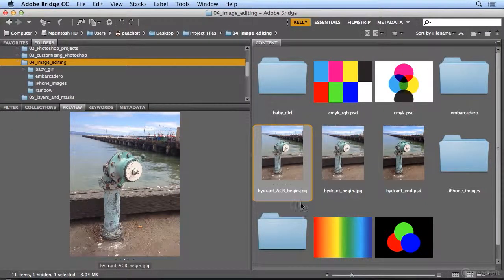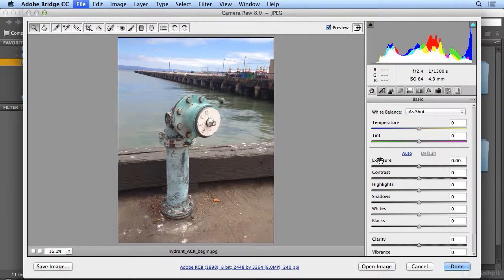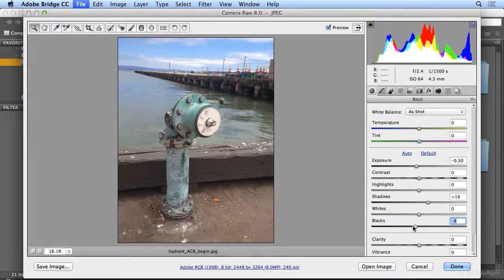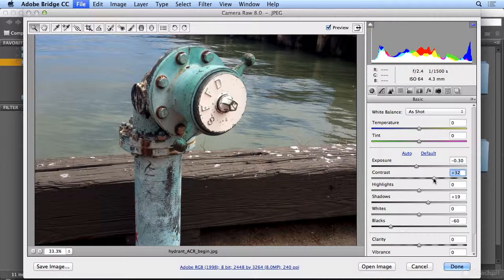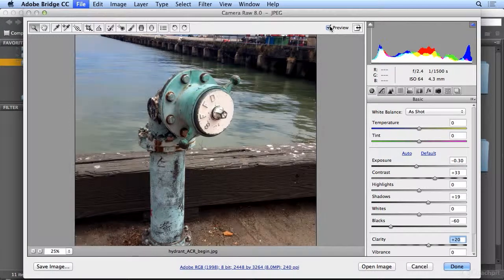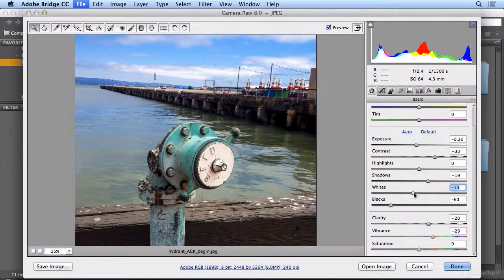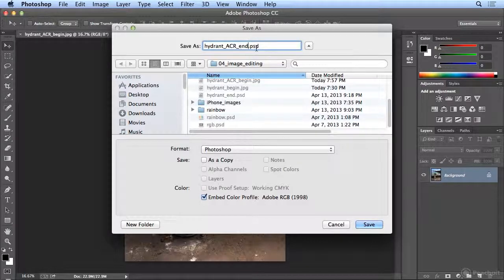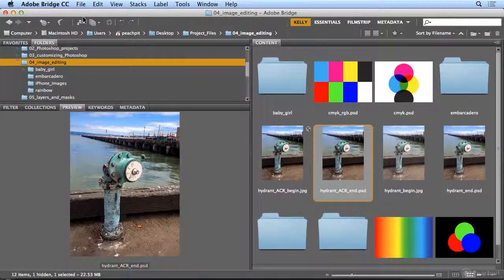037 Chỉnh sửa sử dụng Adobe Camera Raw ACR